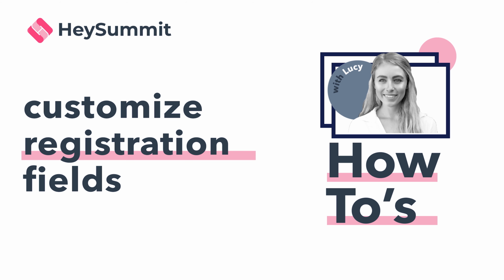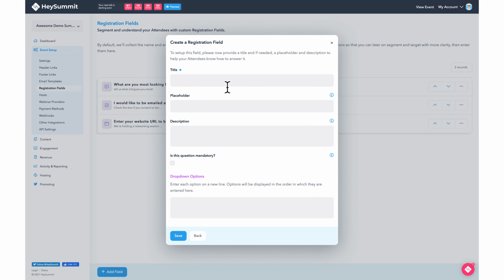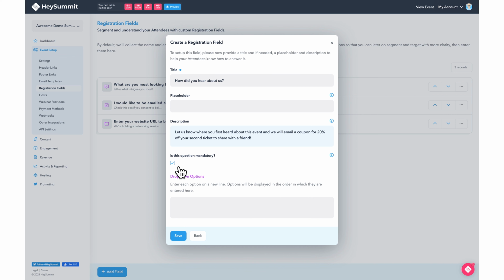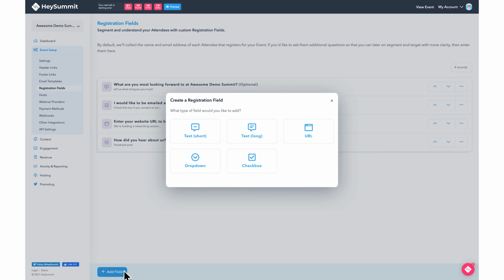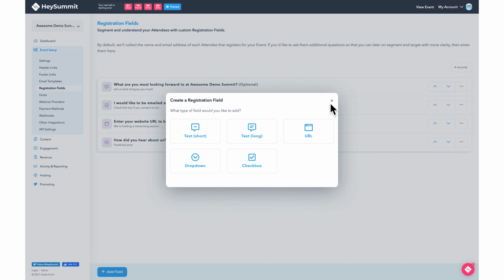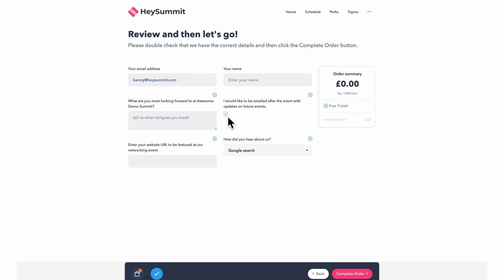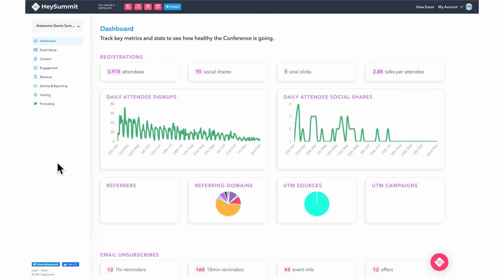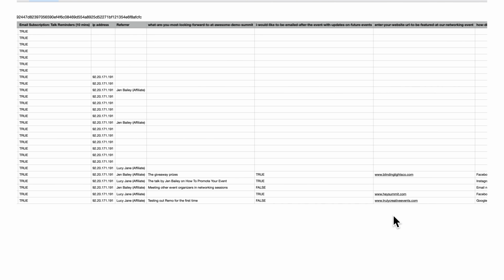How to customize registration fields with HeySummit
We know it's important for you to understand your attendees - that's why you can add custom registration questions to your sign-up process.